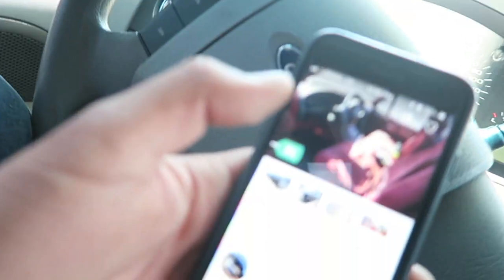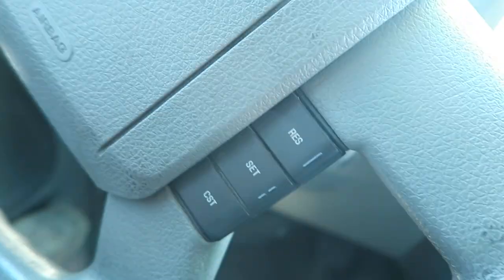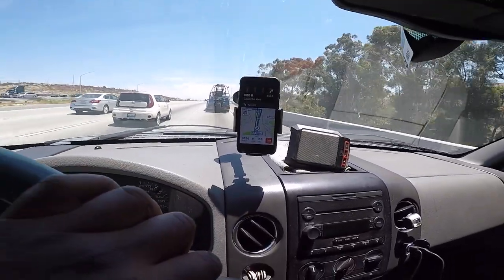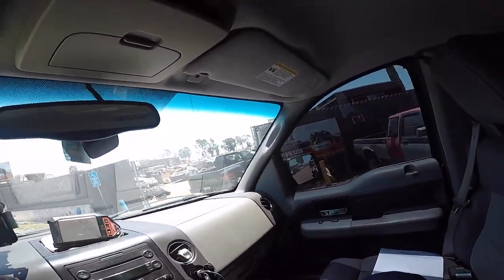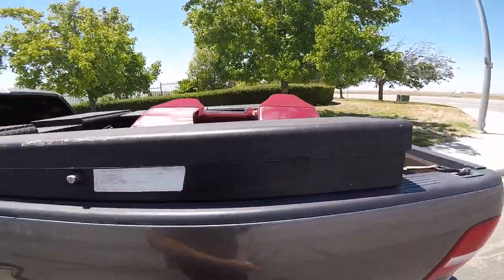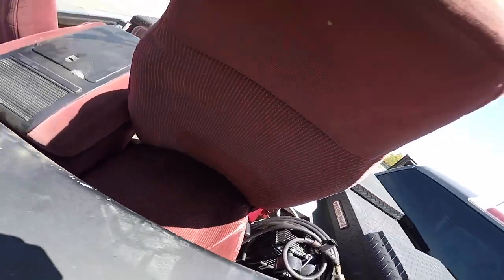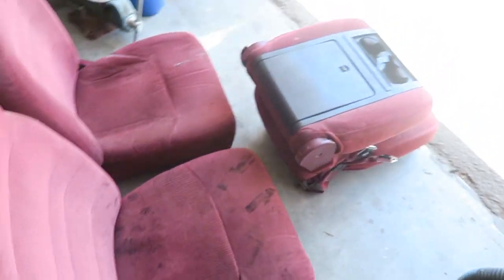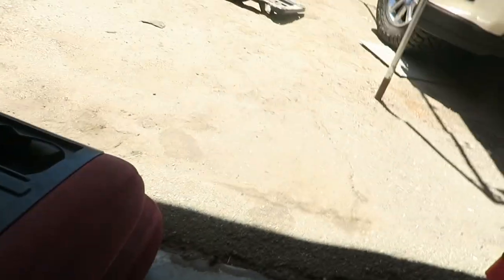THE F150 GETS BUCKET SEATS!!!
FINALLY! I WAS ABLE TO FIND A SET OF BUCKET SEATS FOR 1996 FORD F150 SINGLE CAB.